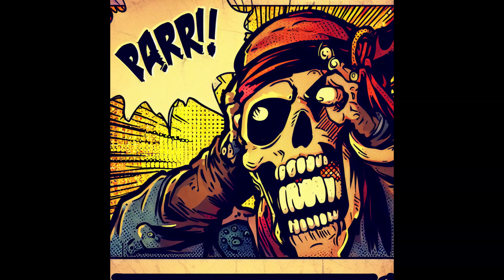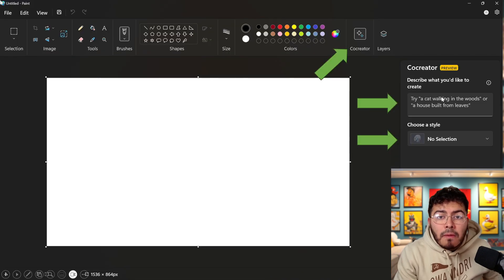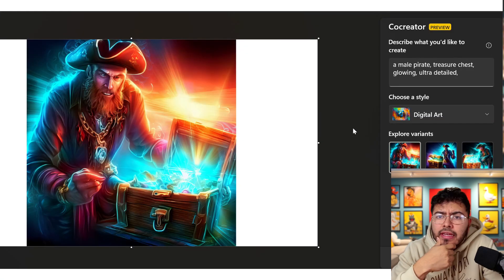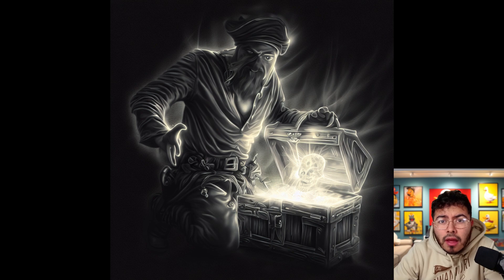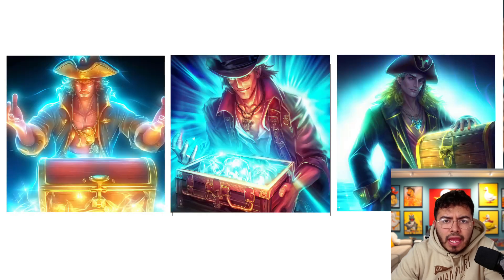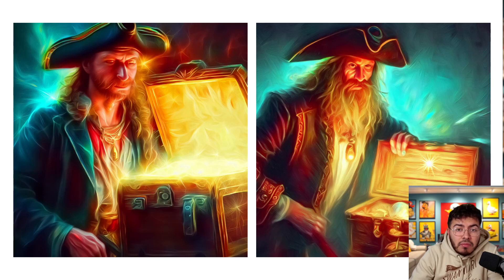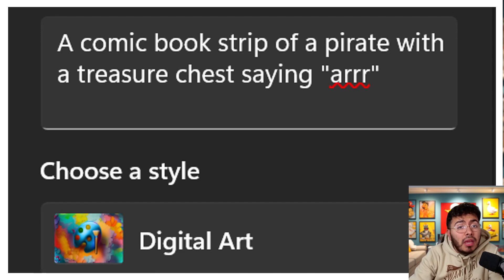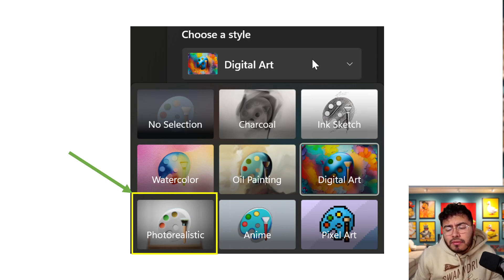Microsoft AI Made MS Paint AMAZING! (FREE DALL-E 3)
Dalle 3 is now free to use in Microsoft Paint, Dalle-3 is the top ai image generator out right now. Here is got to use this AI Art Image tool for free.